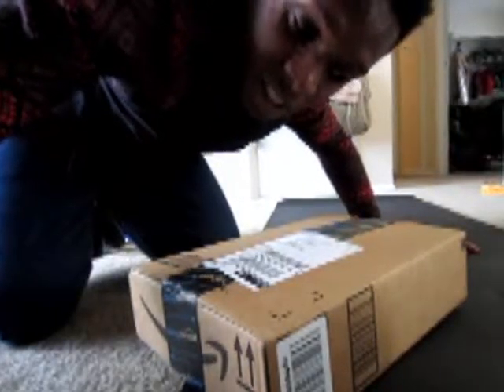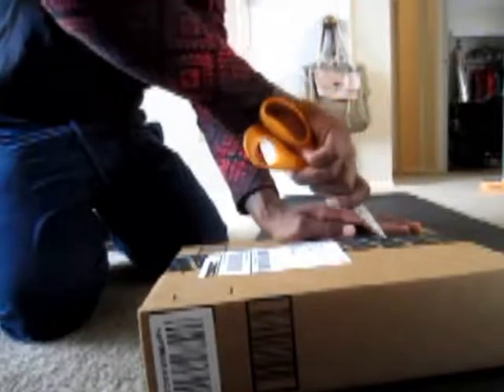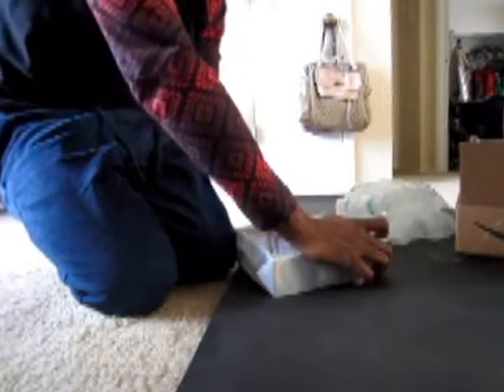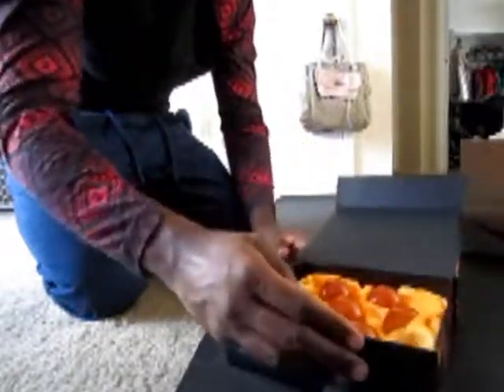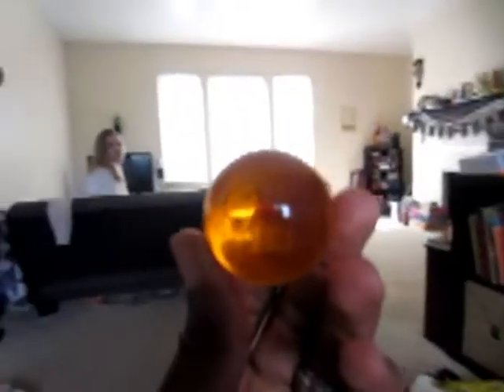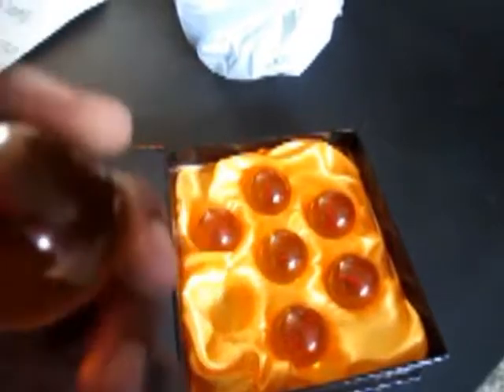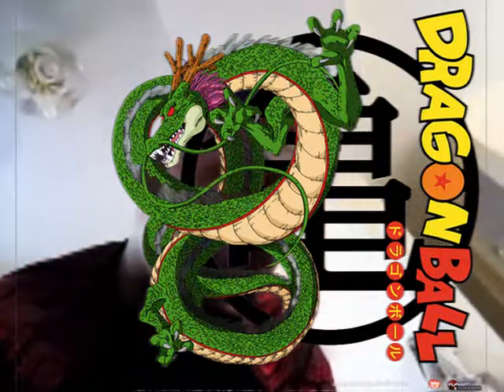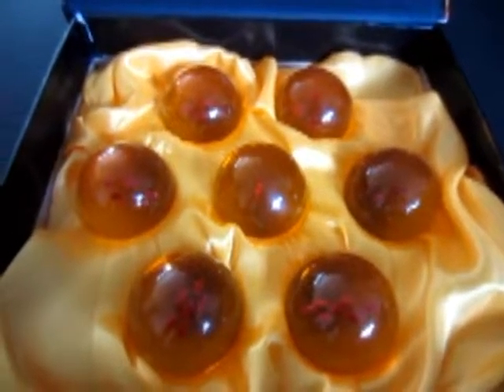UNBOXING - Dragon Balls (DBZ)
I have all seven dragon balls now. I guess its time to call shenron. right???